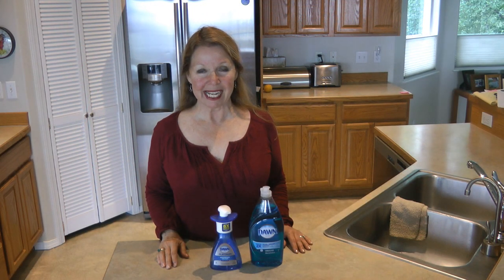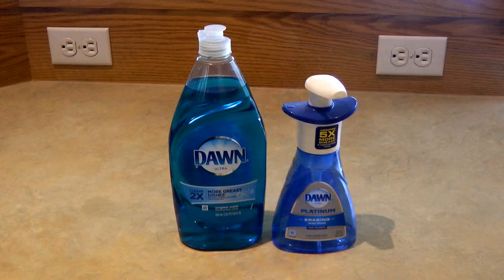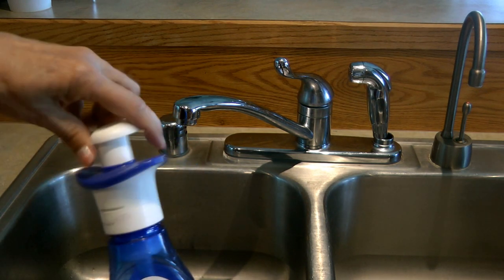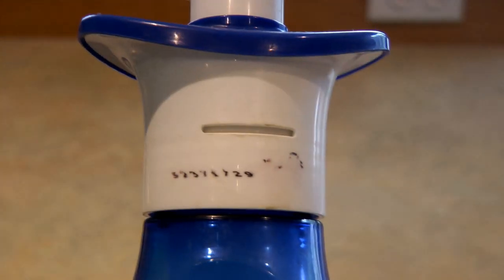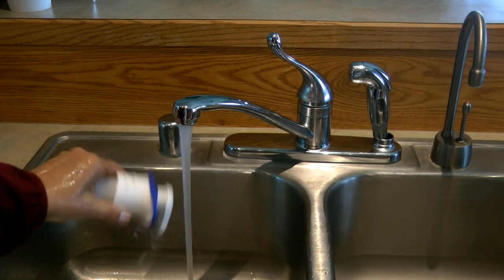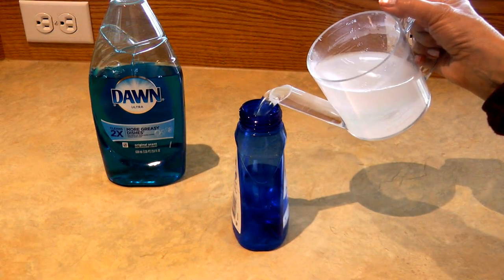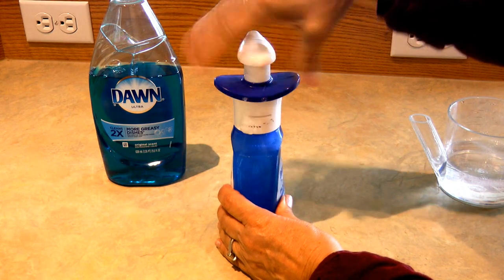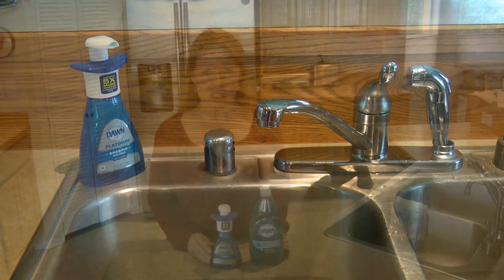How to Refill Dawn Foaming Dispenser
How to Refill Dawn Foaming Dispenser Dawn Dish Soap Refill Foaming dish soap is terrific, try this DIY foaming dish soap recipe to refill your foam soap dispenser.  How to clean a clogged foam dispenser, and save money refilling a foam dispenser yourself.

★☆★ RECOMMENDED RESOURCES: ★☆★
Dawn Dish Soap Refill

How to Refill Dawn Foaming Dispenser Dawn Foaming Dish Soap Foaming dish soap is terrific, try this DIY foaming dish soap recipe to refill your foam soap dispenser.  How to clean a clogged foam dispenser, and save money refilling a foam dispenser yourself.